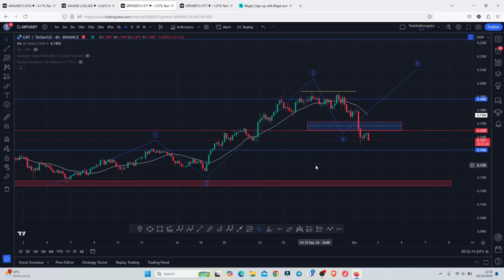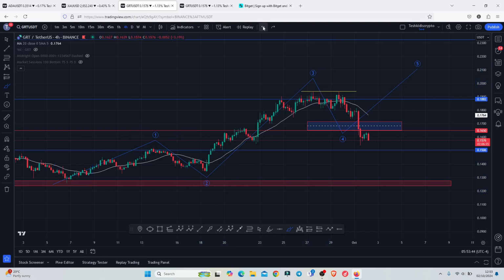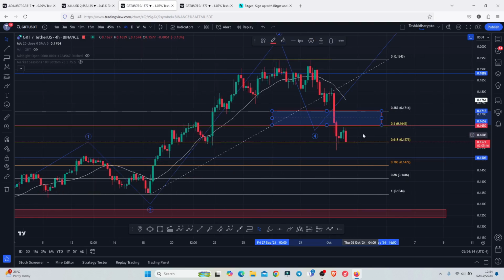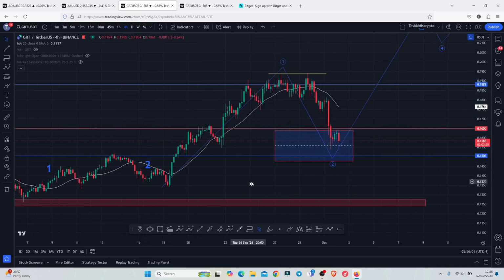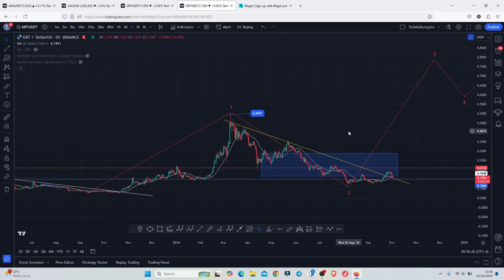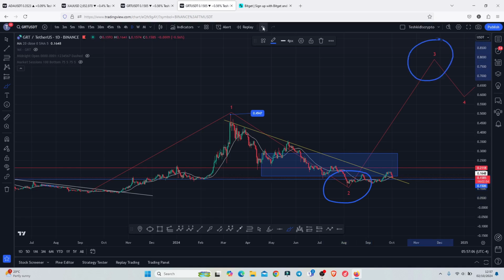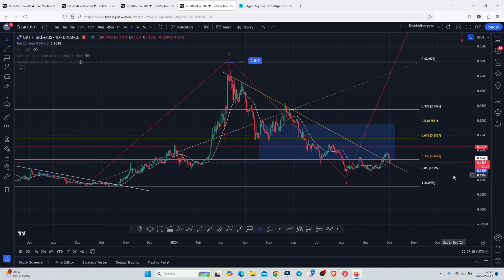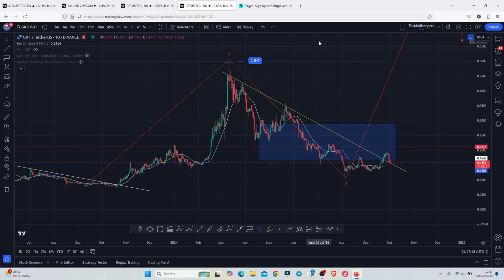🚨THE GRAPH (GRT) BREAKDOWN TARGETS PRICE ANALYSIS [GET READY]